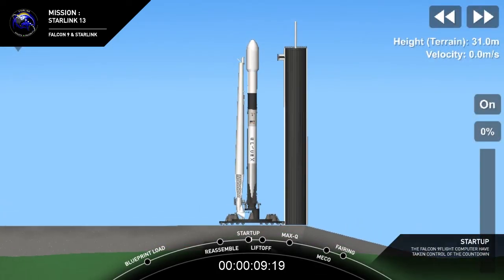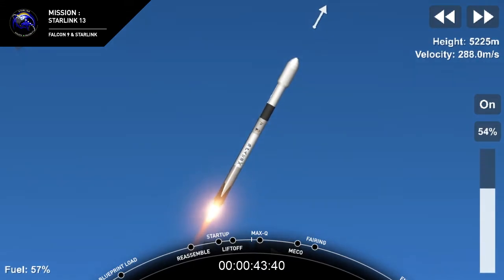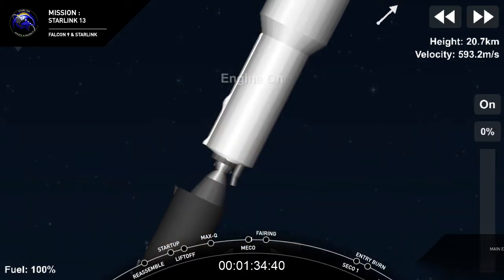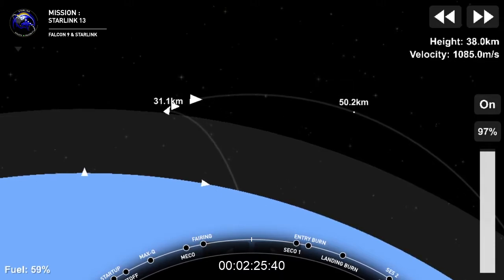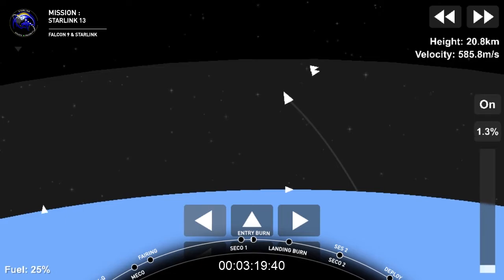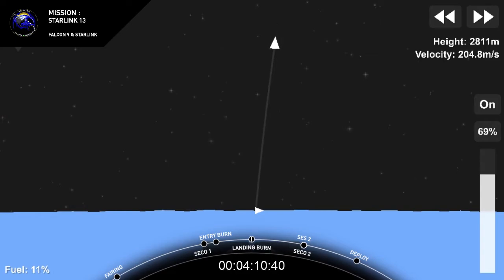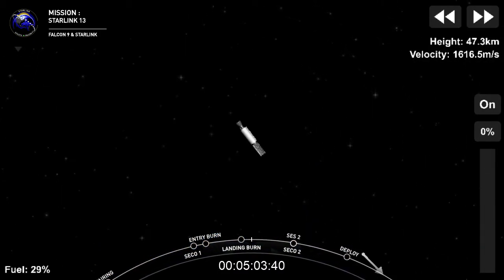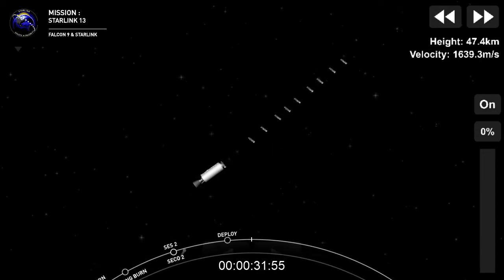Starlink-13 Mission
Falcon 9 Block 1065 SpaceflightX design, launch Starlink comunication satellite from Launch Complex 39A.